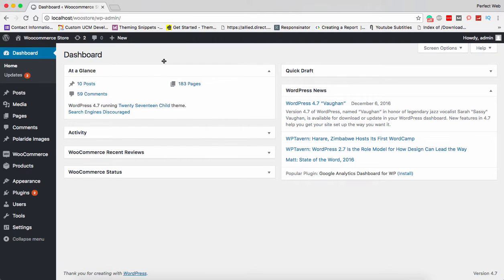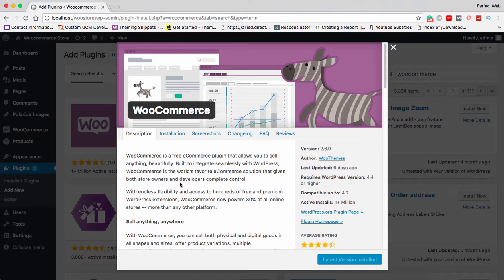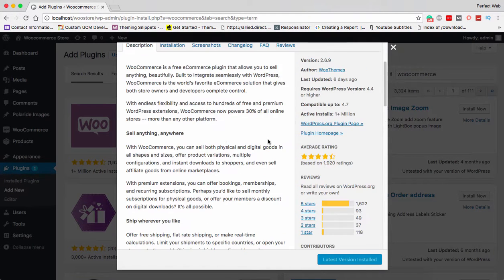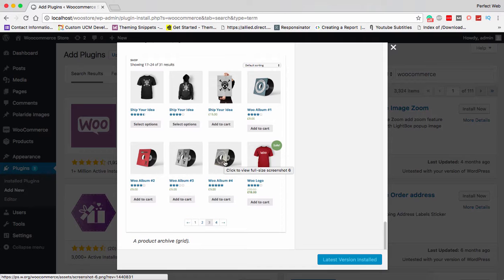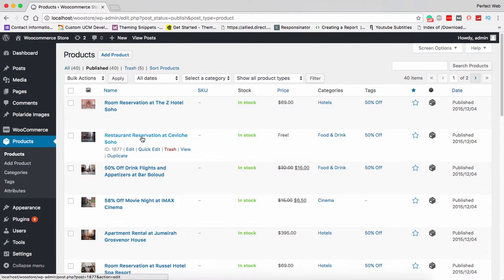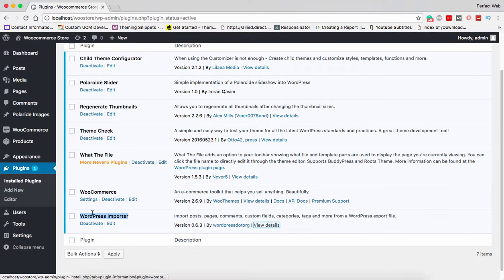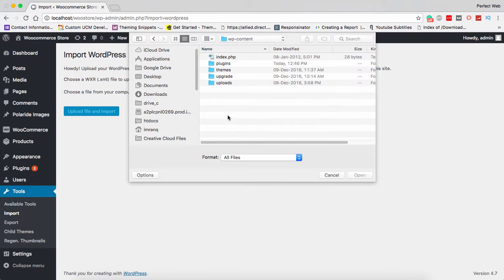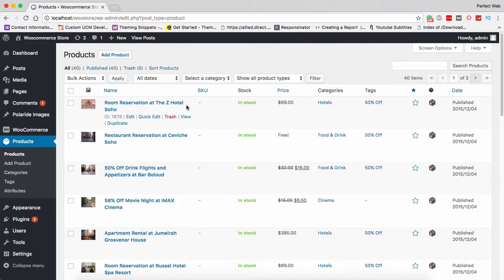Woocommerce Advanced Tutorial for Developers: How to Use Woocommerce Import Products Feature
Hello Friends,
Welcome to Woocommerce Advanced Tutorial Part 05 by perfect web solutions, in this video tutorial, we will get woocommerce introduction and how to import dummy products to woocommerce.

This is 5th Tutorial of WordPress and Woocommerce Advanced Tutorials for Intermediate and Advance users, in this tutorial I've explained about Woocommerce and some of the basic functionality of it. In my coming videos, I will start how to do customization of Woocommerce with different Methods.